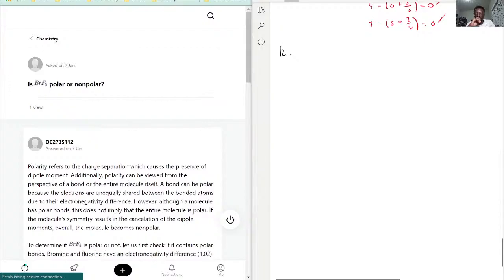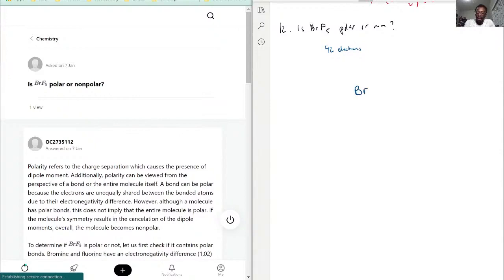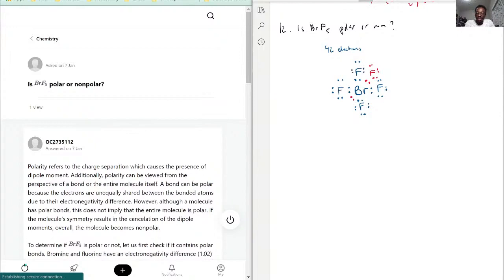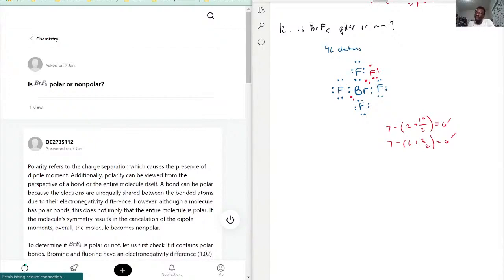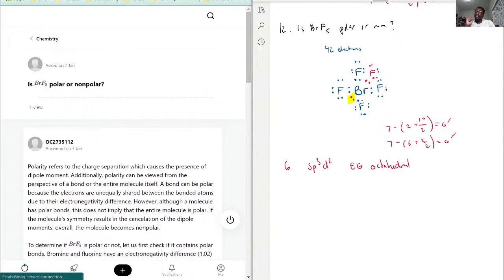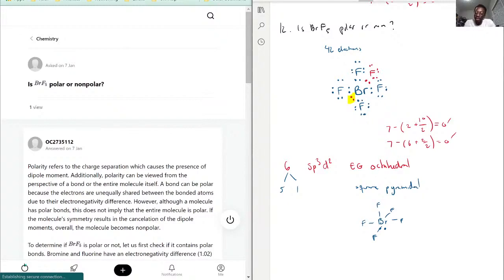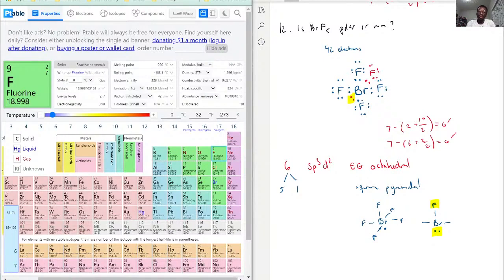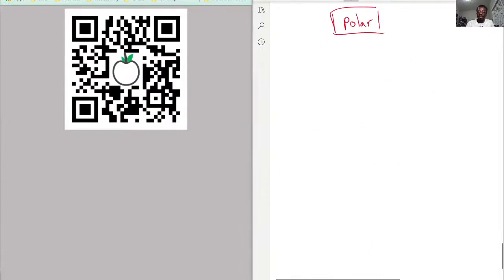Is polar or nonpolar?